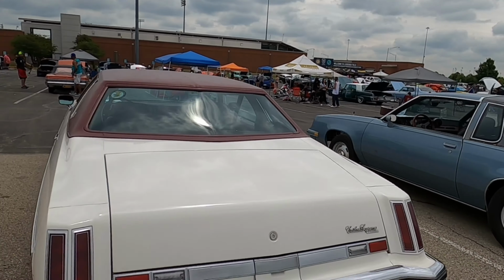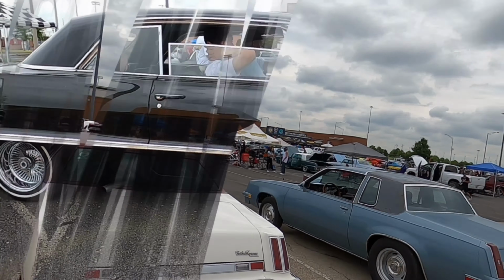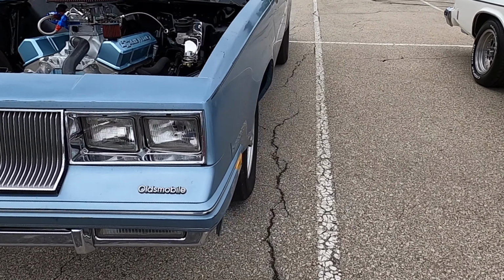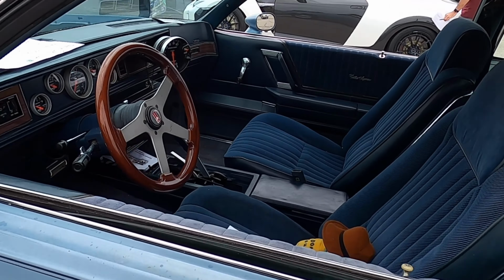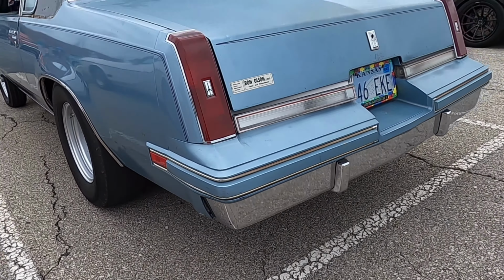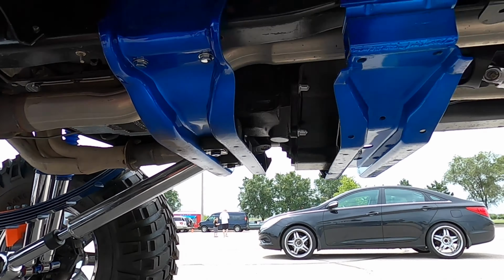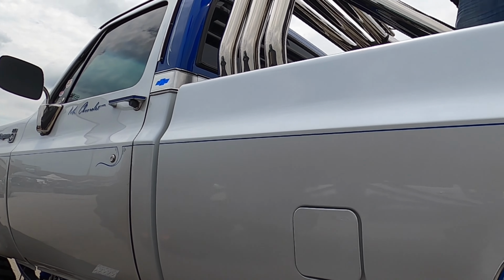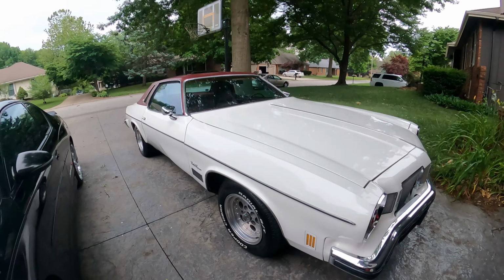June Kc showdown part1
Enjoy a nice car show out with the cutlass get to see some great vehicles and talk to the owners